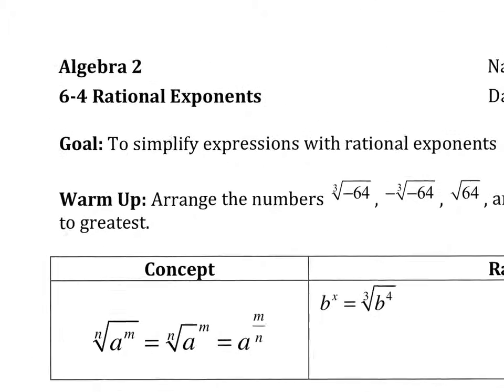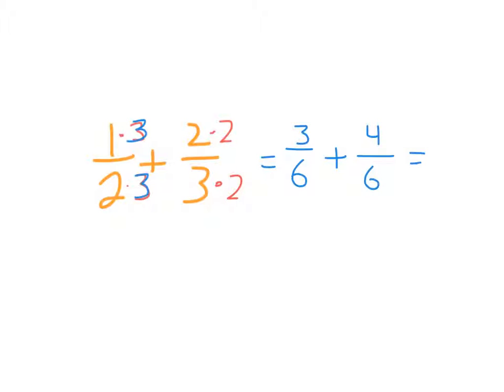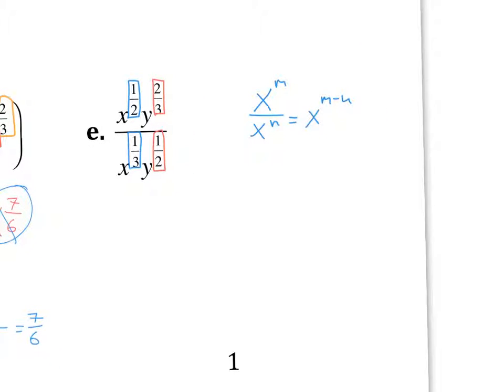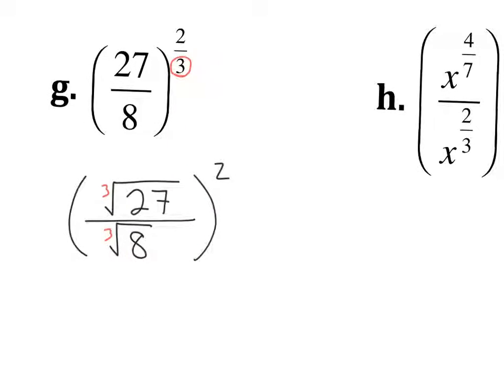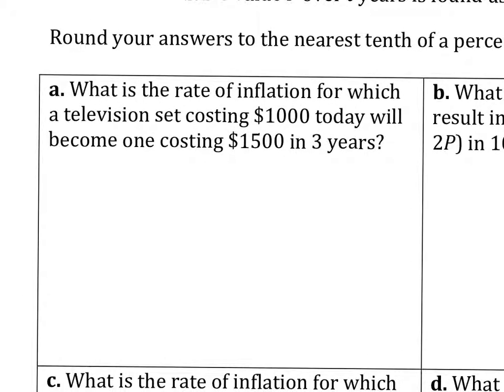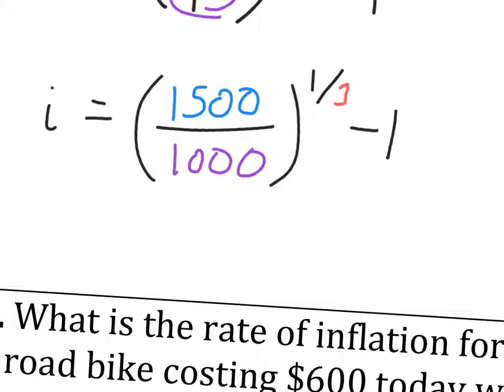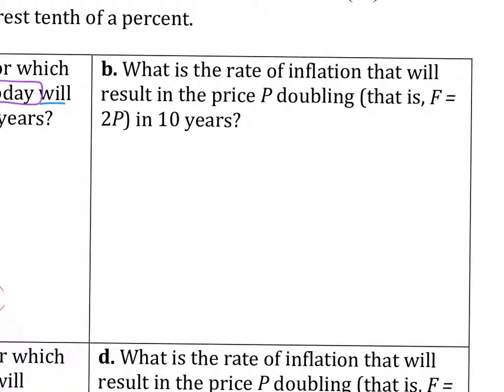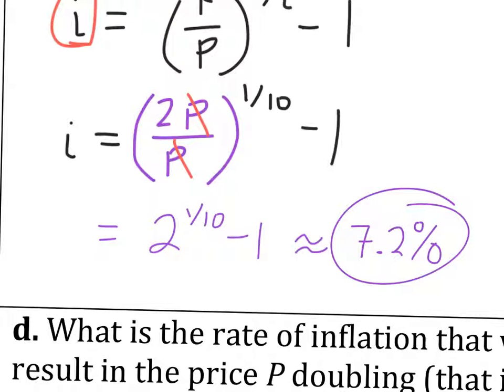Algebra 2, 6-4 Rational Exponents, Part 2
Keeping it real. Keeping it rational. Keeping it crazy! We can simplify rational exponents like a rockstar!